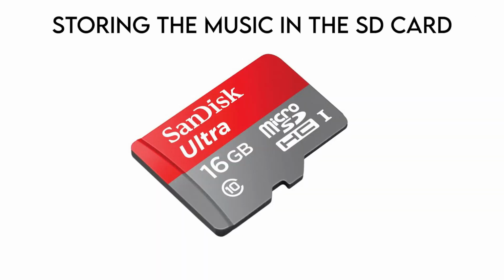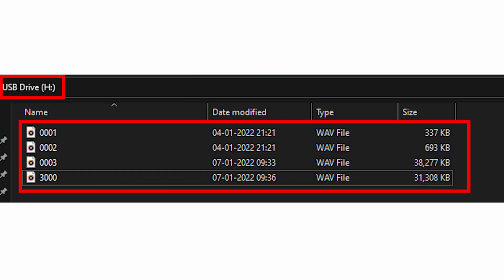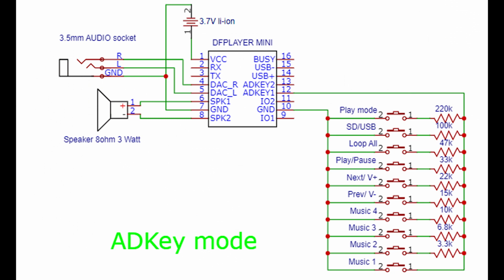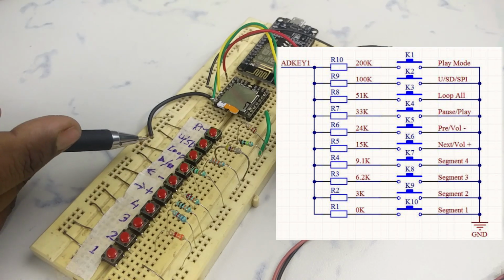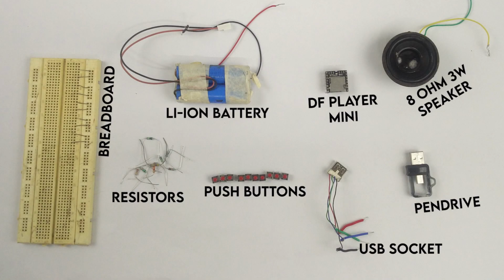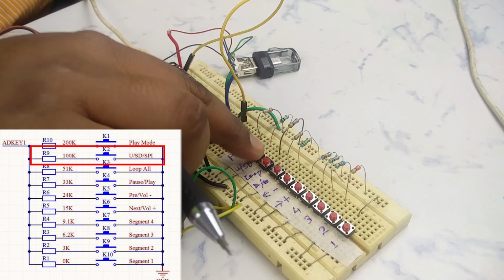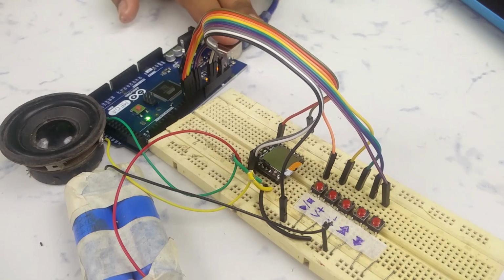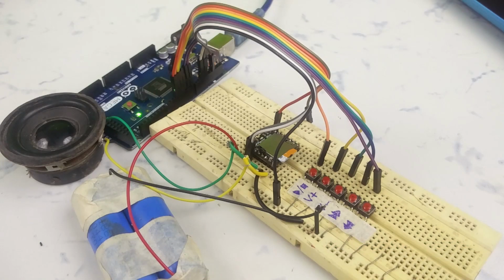Arduino based music player using DFPlayer Mini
How to make a music player using DFPlayer Mini and Arduino
Sometimes using sound or voice gives an edge to a project. Like the voice of any AI system or robot. So to do this we need a music player. But generating sound through Arduino is a very tedious task and the sound clarity is also very poor. One of the leading music players that can play music from a storage device and can communicate with a microcontroller is the DF player Mini.

Chapters

00:00:05 Intro
00:00:58 Sponsor
00:01:18 What is DF Player Mini
00:01:58 Pin Description
00:02:53 IO mode
00:03:14 Storing the music in SD card
00:05:27 AD Key mode
00:08:35 USB mode
00:09:54 Serial communication mode
00:10:48 Arduino Code
00:12:35 Outro